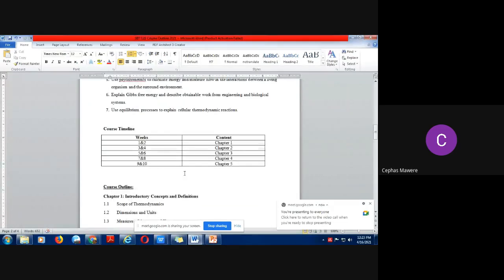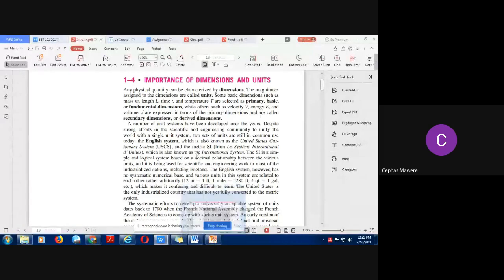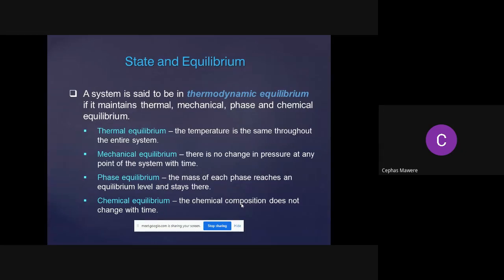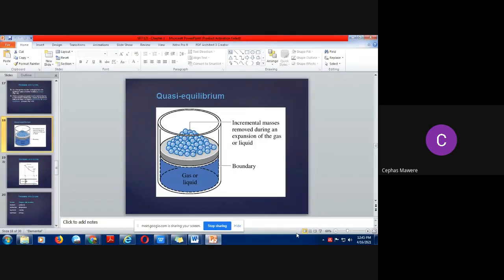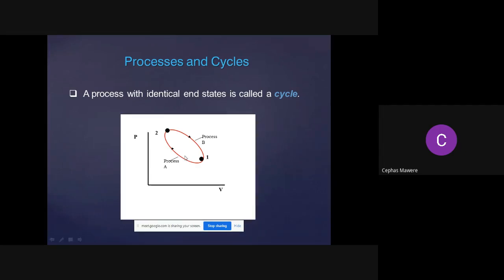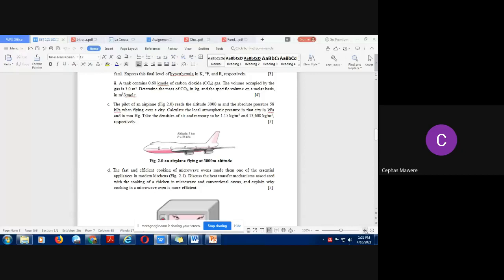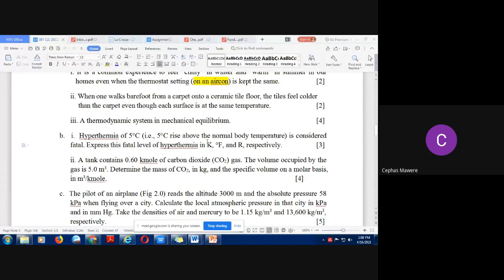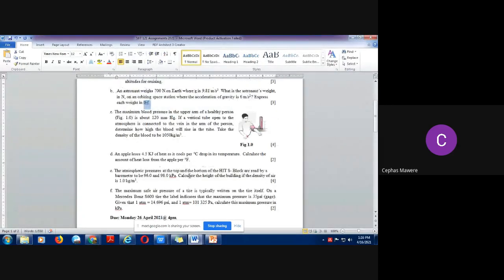Thermodynamics concepts overview Lecture 1, April 2021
Introduction on thermodynamics concepts